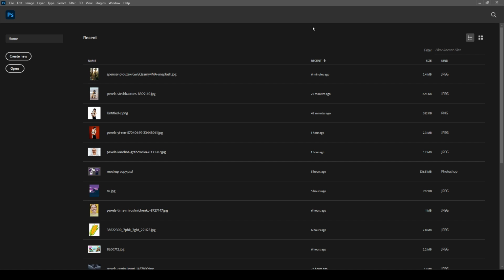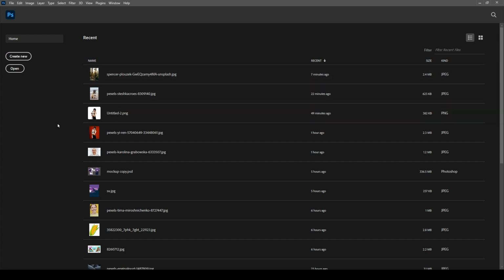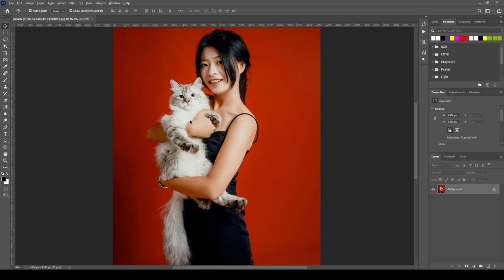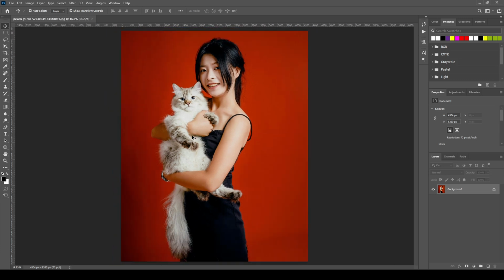How To Use The Super Resolution Feature In Photoshop - 2025 (Tutorial)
How To Use The Super Resolution Feature In Photoshop.

In this video, I'm going to show you How To Use The Super Resolution Feature In Photoshop.